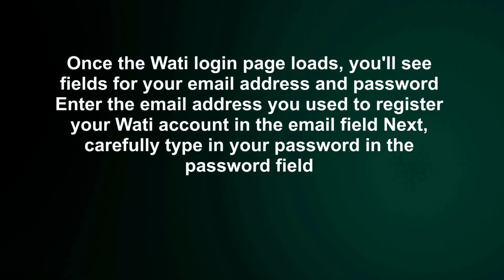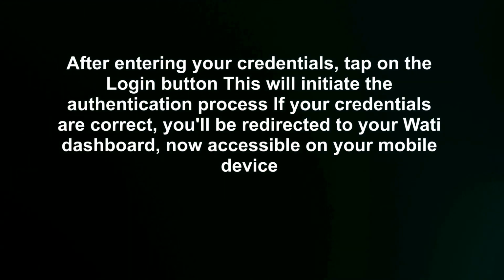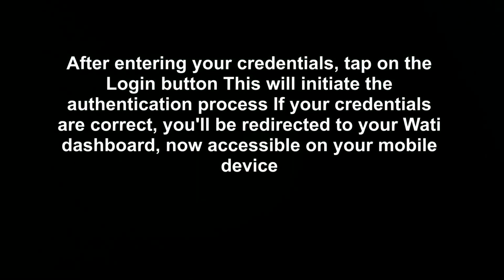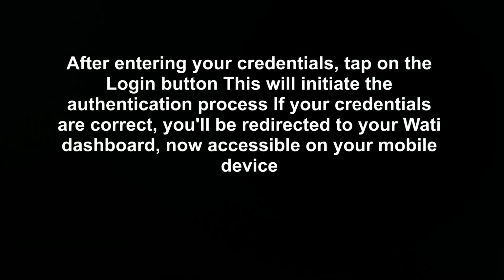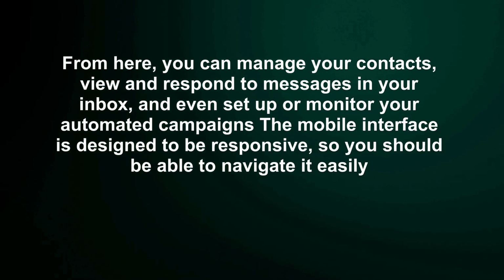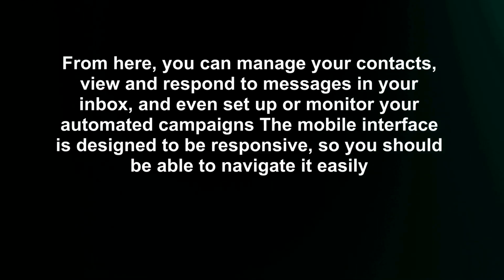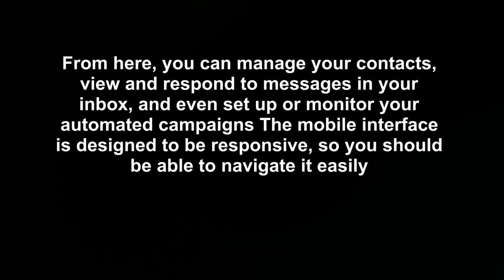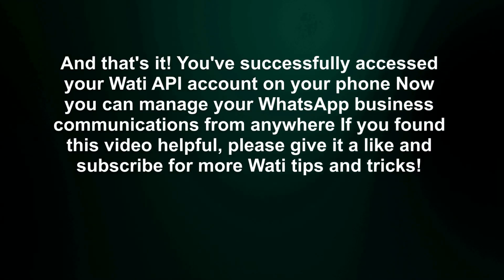How to Open My Api Wati Account In My Phone - GUIDE!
How to Open My Api Wati Account In My Phone guides users on accessing their "Wati" API account on a mobile device, focusing on setup, authentication, and usage for managing WhatsApp business communications and automation from a smartphone.

00:00 Intro
00:07 Accessing Wati on Your Phone
00:18 Typing the Wati Login URL
00:27 Entering Login Credentials
00:37 Accessing the Wati Dashboard
00:45 Navigating the Mobile Dashboard